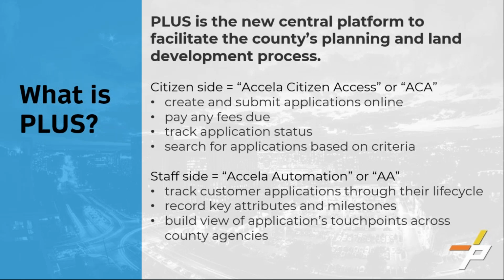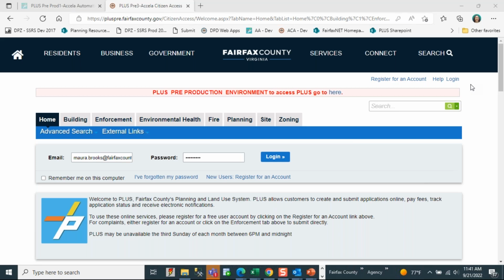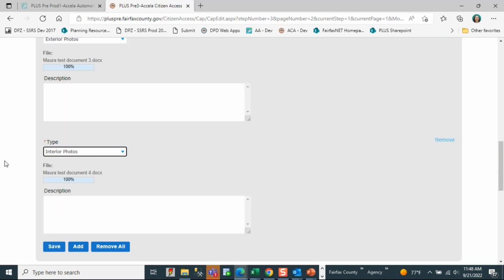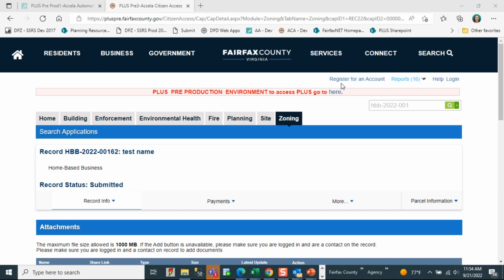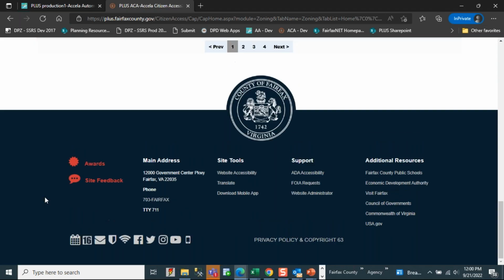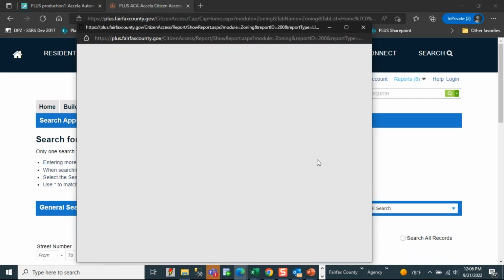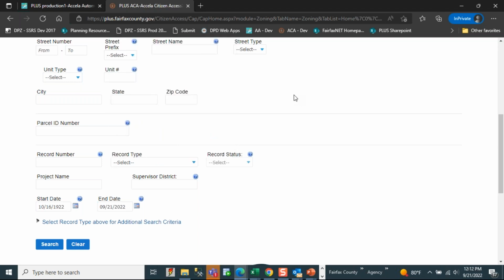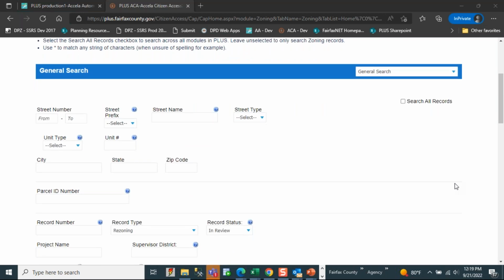Zoning Overview for Residents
Recording of Webinar Wednesday from 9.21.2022 Zoning Overview for Residents

Join the Department of Planning and Development to explore the Zoning module in the new Planning and Land Use System. This session will focus on utilizing search features and reports to find information about development happening in your neighborhood.